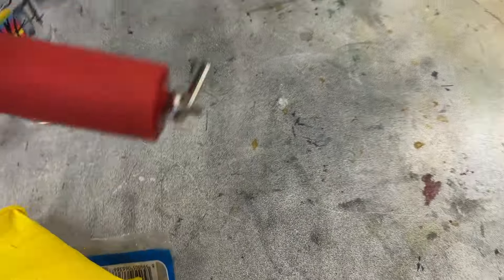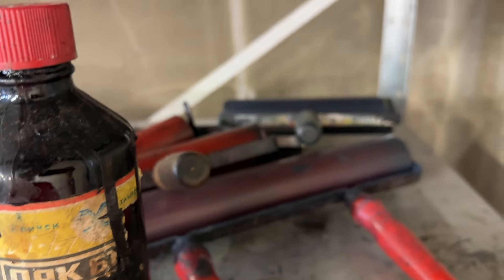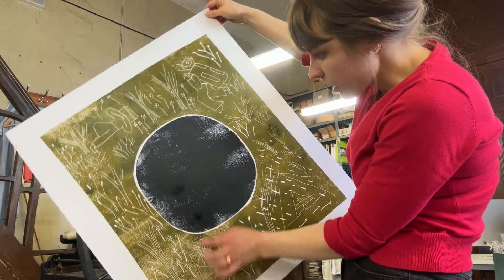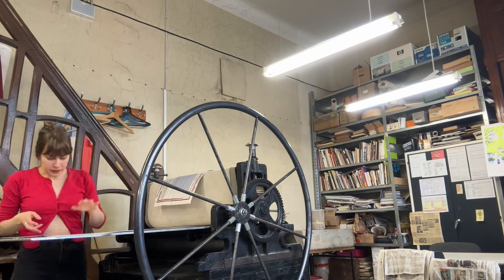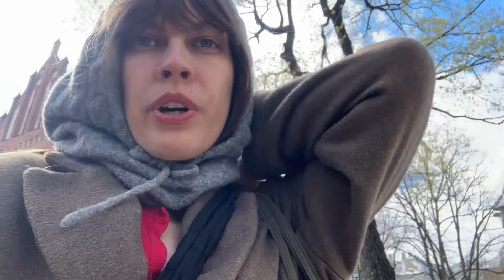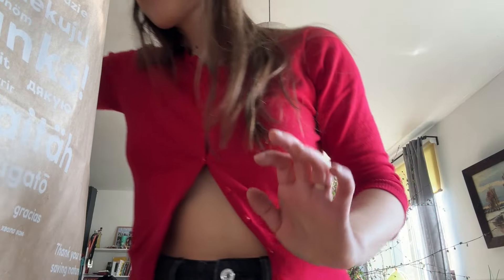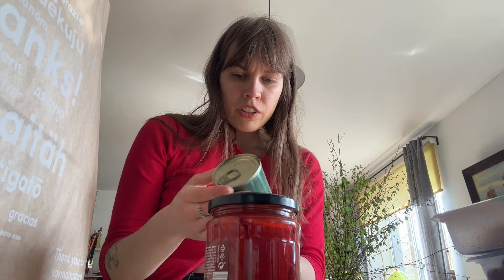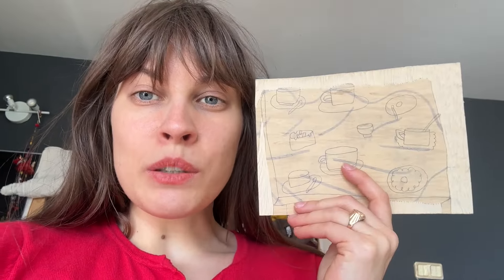Art academy vlog S2 | Day in the life of an art student on the weekend - linocut printing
Join me in this art academy vlog as I do linocut printing, thrift shopping, and work on the weekend! Plus, a fun food haul to keep me going. Come along for the adventure!

CHAPTERS
We're going thrift shopping and getting lunch 0:00
Working on the weekends for art academy finals 0:50
Linocut printing camping print 1:46
Food haul with pescatarian essentials 7:58
Carving linocut piece about Bologna 10:20

9/5/2024 1,437 creative chickens in this community 🐔